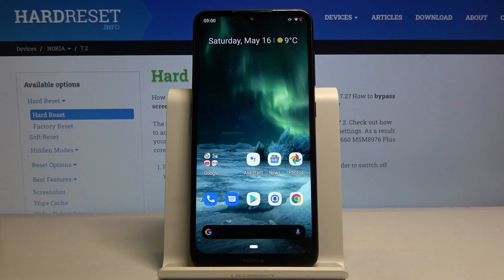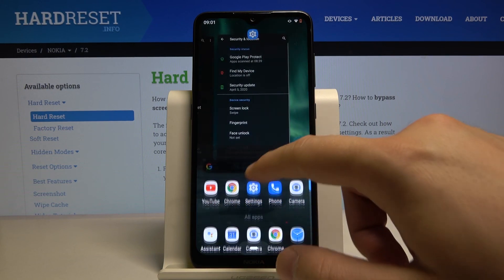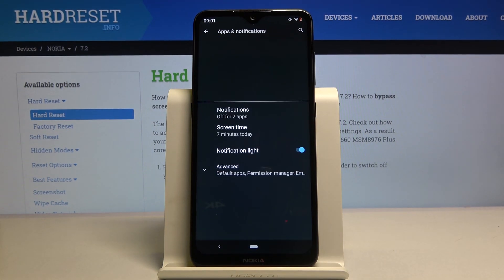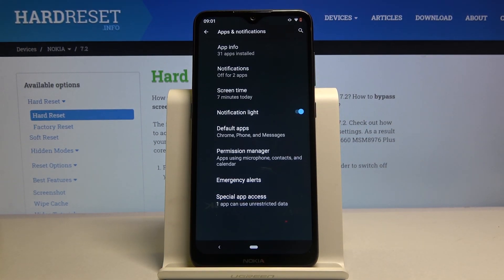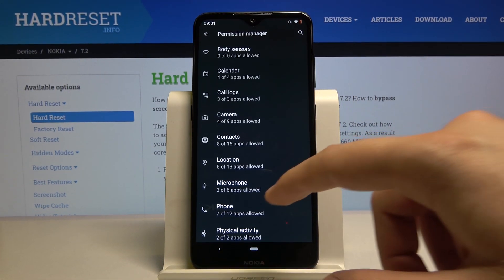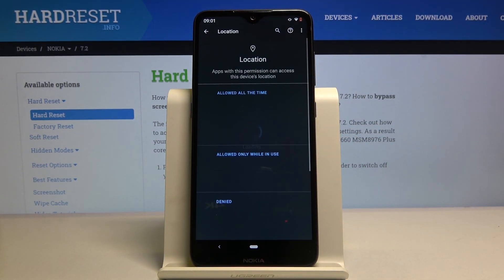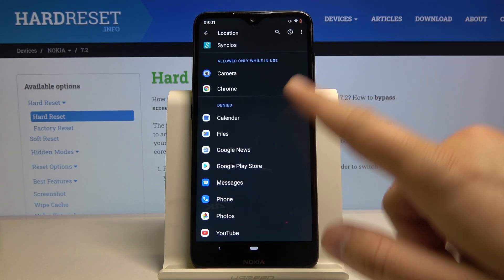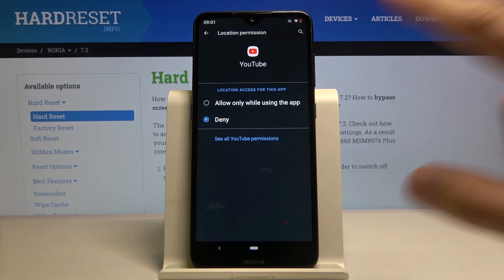How to Enter App Permission in NOKIA 7.2 – Allow Apps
Learn more info about NOKIA 7.2:
In today's tutorial we will show you how you can successfully manage the application permits on your NOKIA 7.2 device. Remember that sometimes you automatically agree to the different requirements that applications have and you do not even know what applications have access to your contacts, photos or locations. Open the application settings with us and manage permissions for them. Within a few seconds you will be able to successfully disable earlier modifications or modify them, for example, you can turn off location tracking options by Google Chrome applications. Take a few moments to it and take care of their privacy.

How to Manage App Permissions in NOKIA 7.2? How to Check App Permissions in NOKIA 7.2? How to Turn Off App Permissions in NOKIA 7.2? How to Turn On App Permissions in NOKIA 7.2? How to Enter App Permissions in NOKIA 7.2?